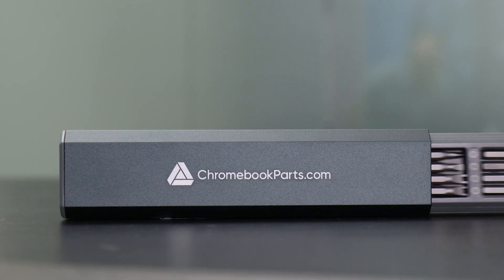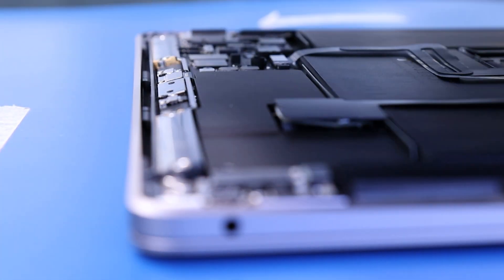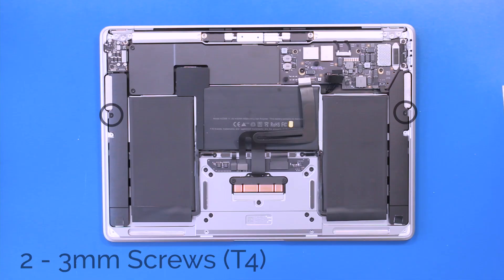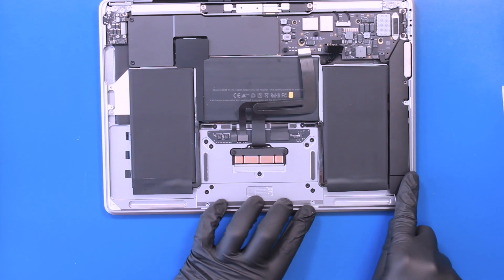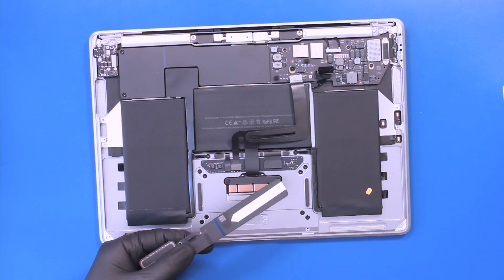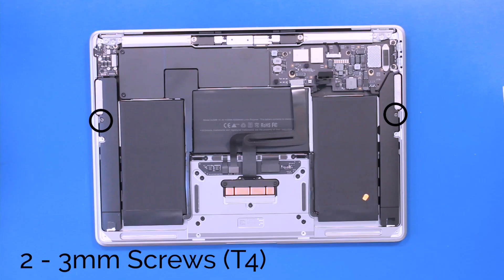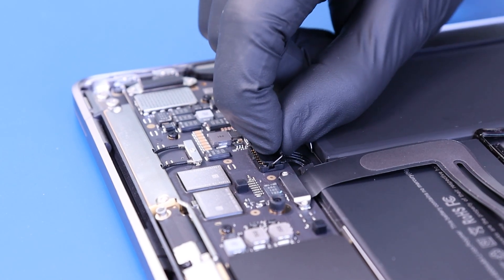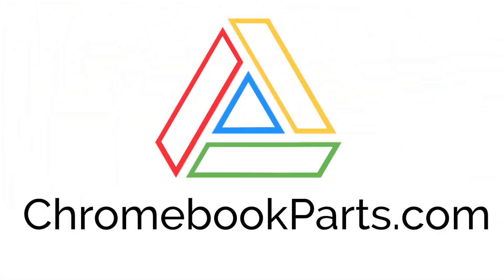MacBook Air A2337 (2020) Speaker Replacement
Learn how to replace the Speakers on your Macbook Air A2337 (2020) with our step-by-step guide!

Tools Used in this Video:
- Screwdriver (T4, T5 bits)
- Spudger
- Tweezers
- Adhesive Strips

00:00 Intro/Promo
00:30 Remove Bottom/Unplug Battery
01:24 Remove Speakers
02:54 Replace Speakers
05:20 Plug in Battery/Replace Bottom